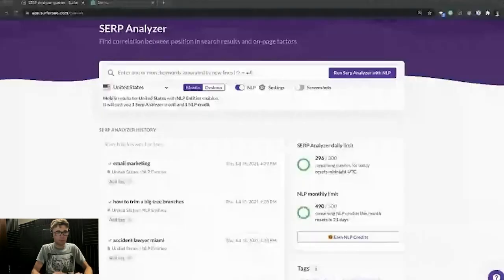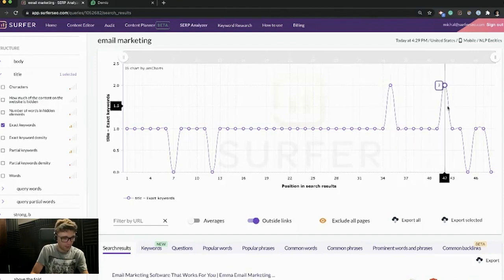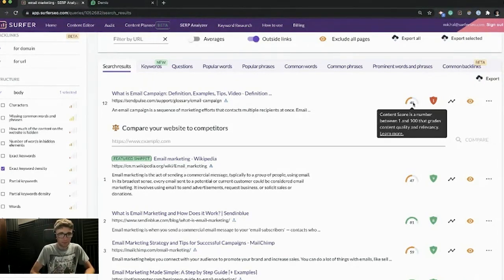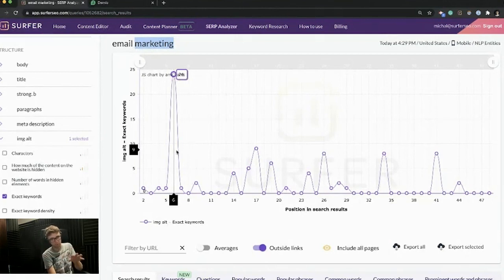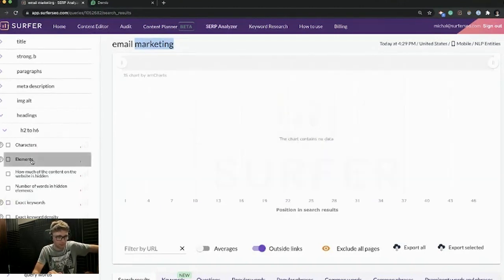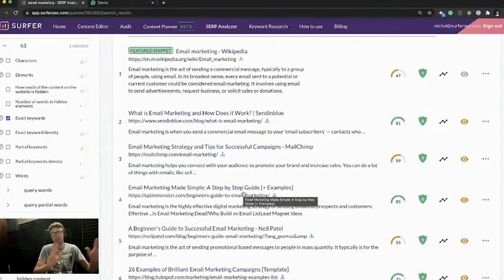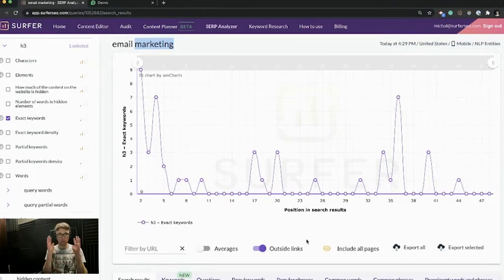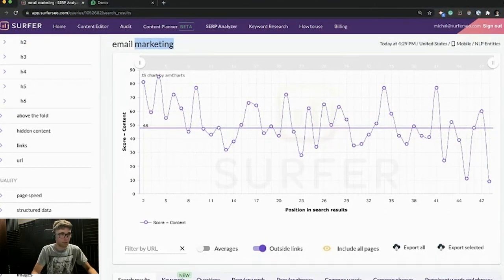Reverse Engineering and Auditing [Surfer Academy]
Learn basics of reverse engineering and advanced auditing techniques based on Surfer toolset.